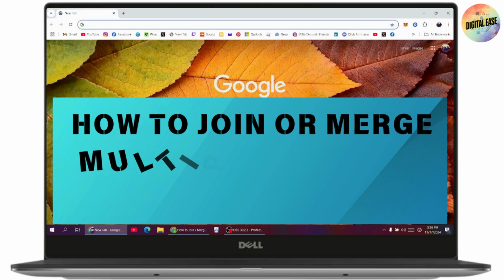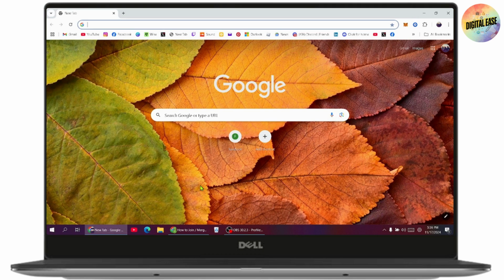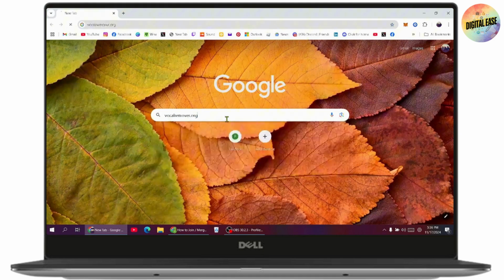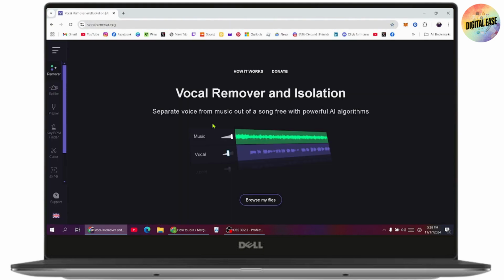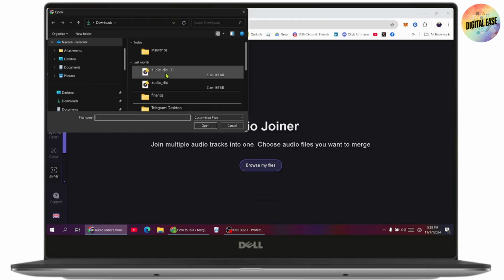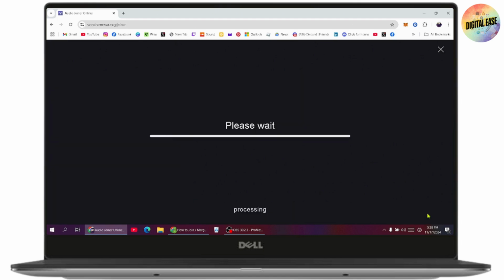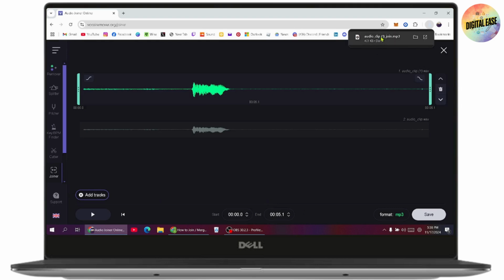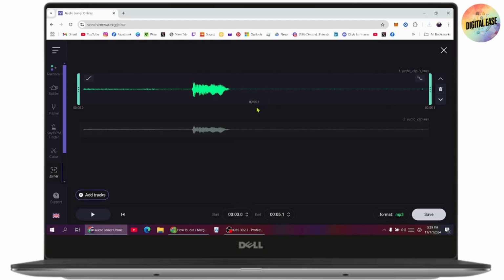How To Join Merge Multiple Audio Files Into One 2024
how to merge multiple audio files into one
how to join multiple audio files into one
how to merge multiple audio files
how to combine multiple audio files
how to combine 2 audio files into 1

Learn how to merge multiple audio files into one with this step-by-step guide. Whether you're working on a podcast or music project, we’ll show you how to combine audio files easily.

0:00 - Introduction
0:12 - Choosing the Right Audio Editing Software
0:24 - Importing Multiple Audio Files into the Editor
0:36 - Merging and Exporting the Combined Audio File
0:48 - Conclusion